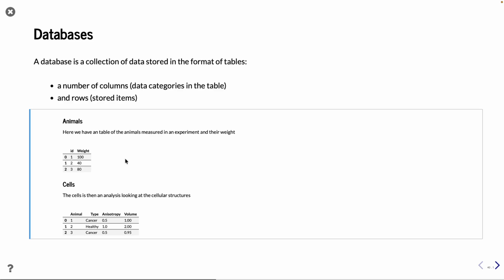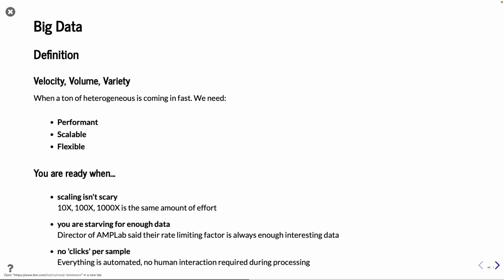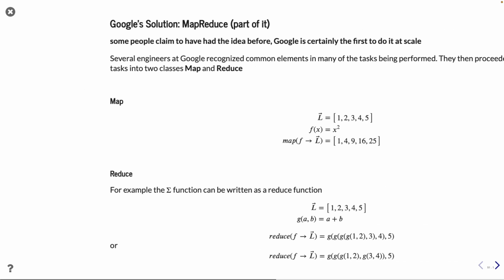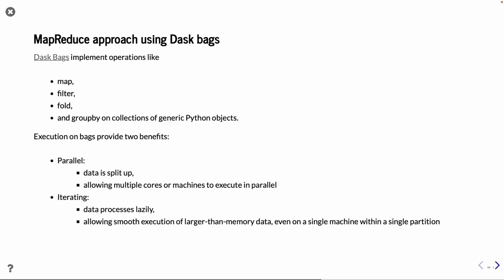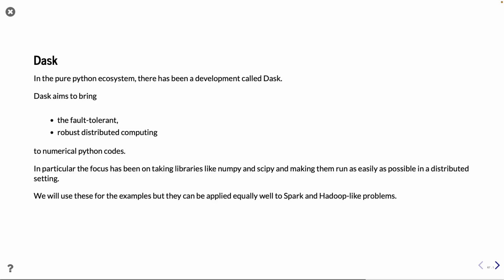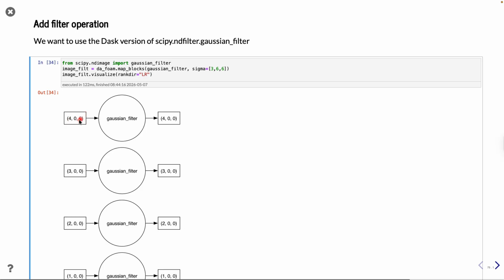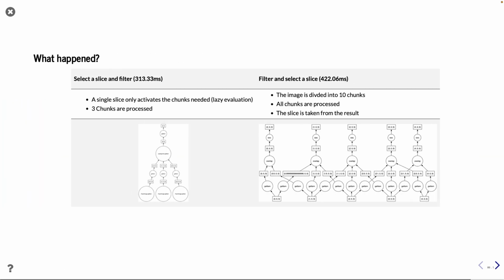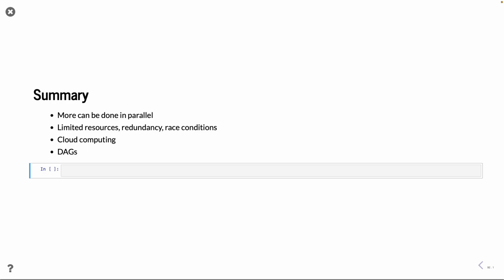QBI20206 Lecture 11 - Part 2: Databases and DAGs